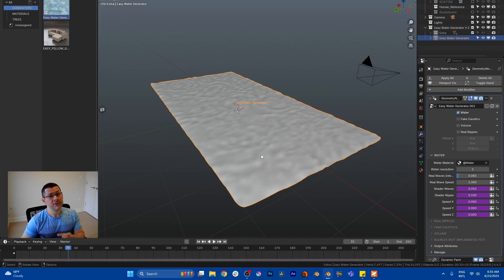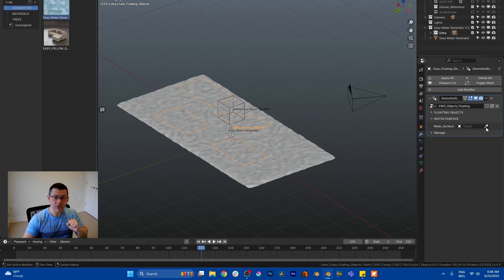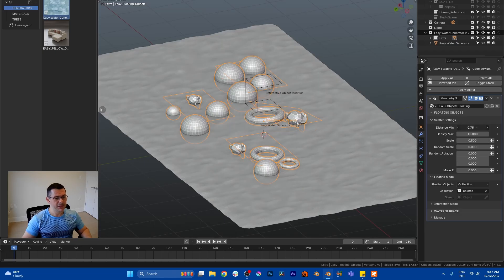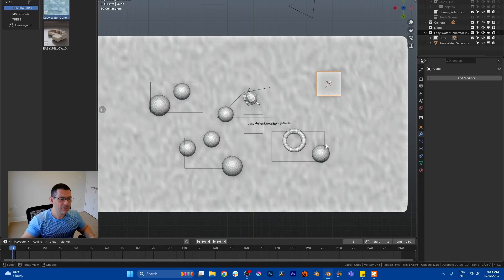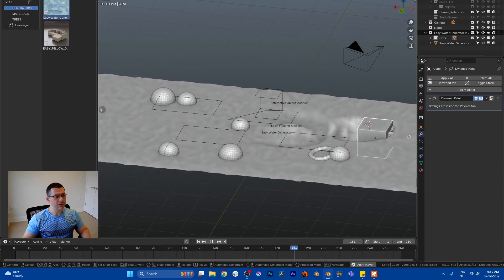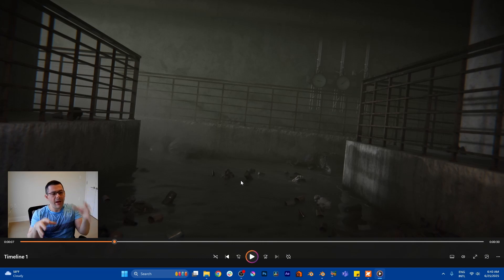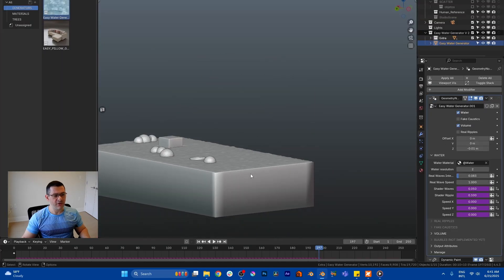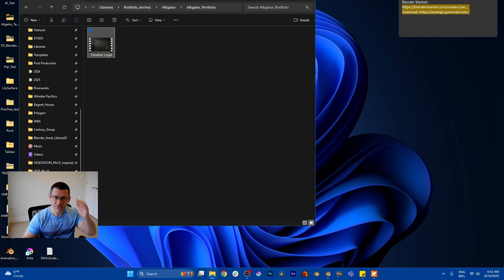Easy Water Generator V2 Released! - Tutorial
In this video I am showing you how to use Easy Water Generator, version 2.

Don't forget: Cheapper version of Easy Water Generator found in Gumroad.